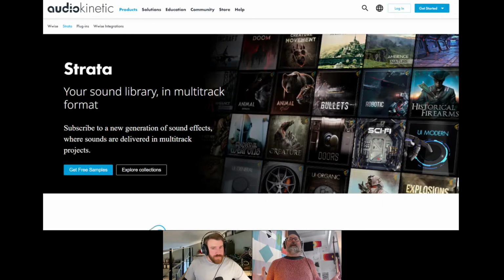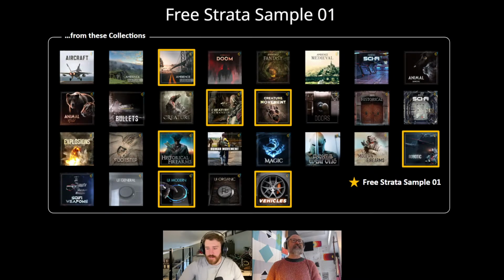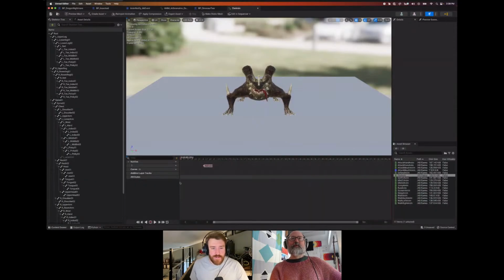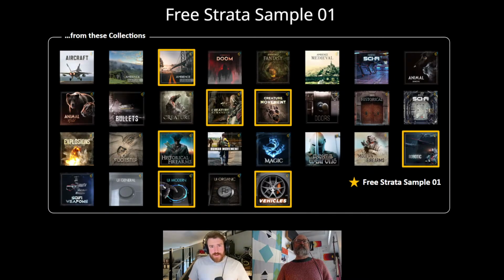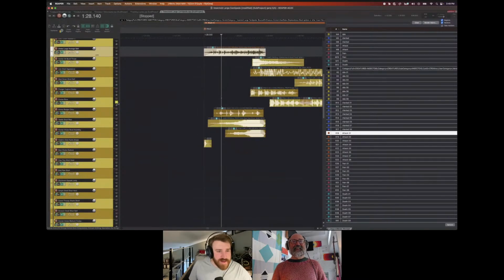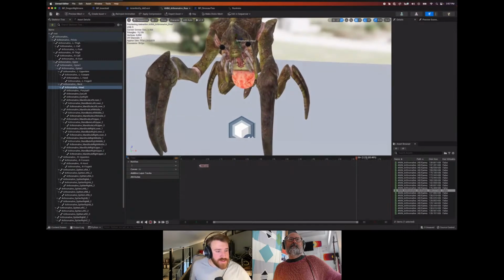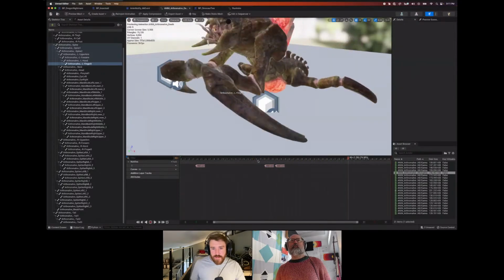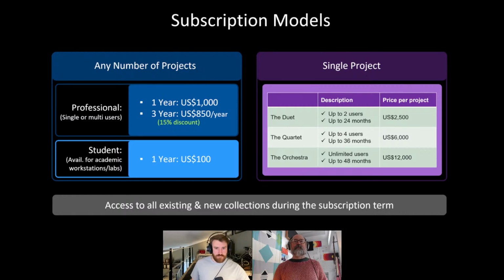Wwise Up On Air Hands-On | Strata Multitrack Collection: Creature Ancient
In November, Audiokinetic launched Strata multitrack SFX collection Creature Ancient.

Catch the livestream on Friday, December 1st, where we'll be going hands-on with the collection with Sound Designer Chase Steele!